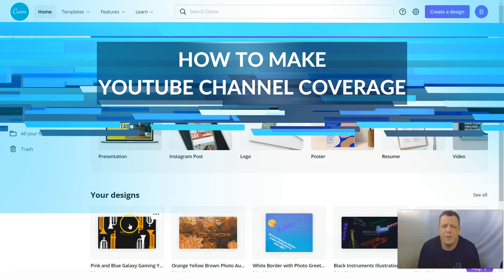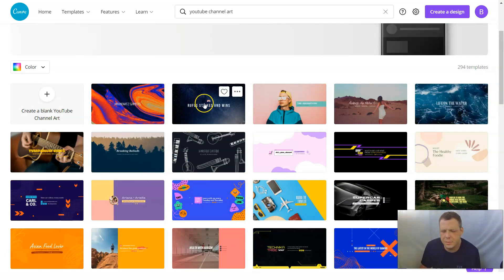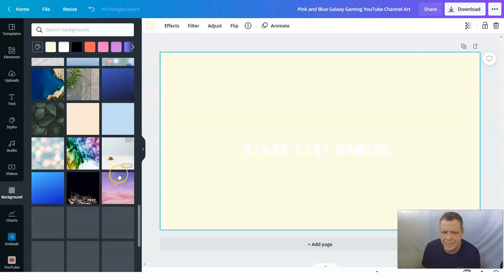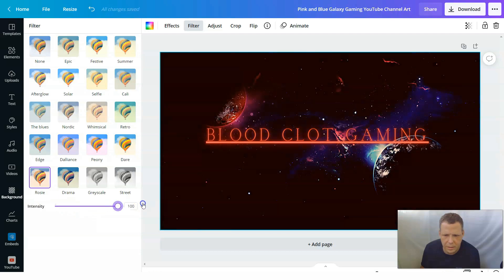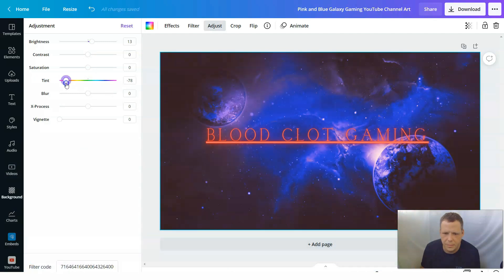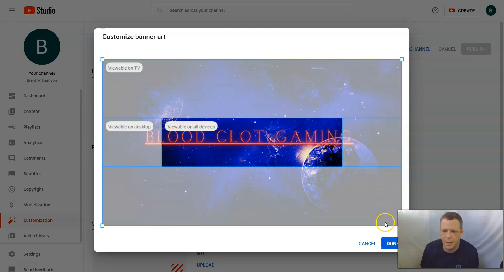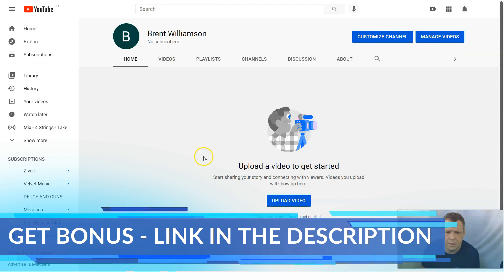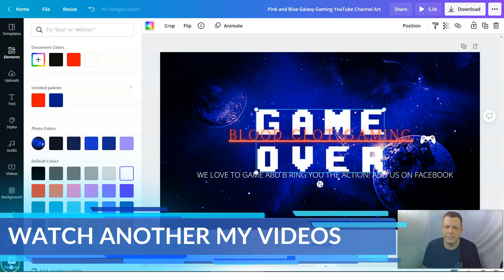How to Make A Youtube Banner with Canva - Youtube Coverage For Beginners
Are you starting a new YouTube channel and need some help to design your channel’s homepage? A great design for your banner, also known as channel art, can give your page a polished and professional look, and entice viewers to check out your content.

If you're new to graphic design and YouTube, we're here to help you. We'll show you how to use Canva, a free online graphic design tool, to create your design. Canva's templates can be customized to fit your needs and are sized to fit YouTube's dimensions.